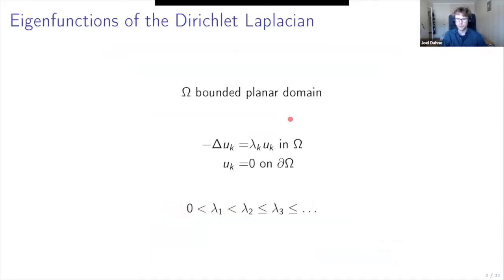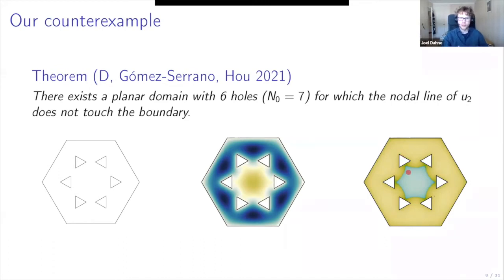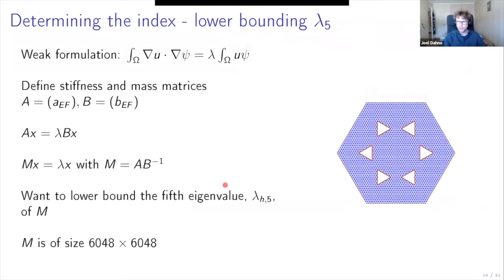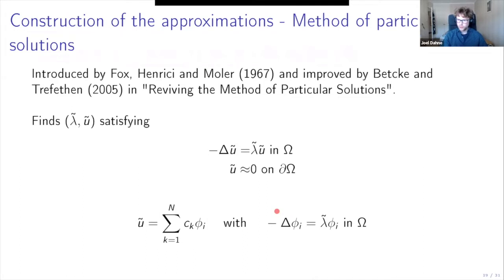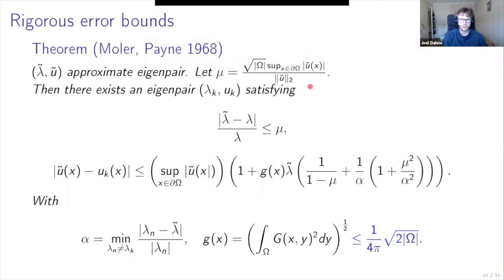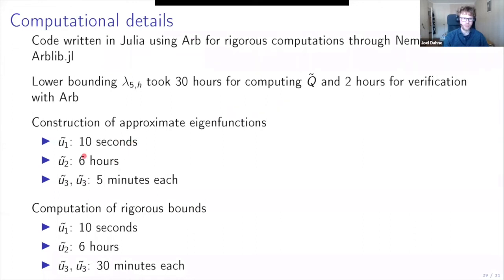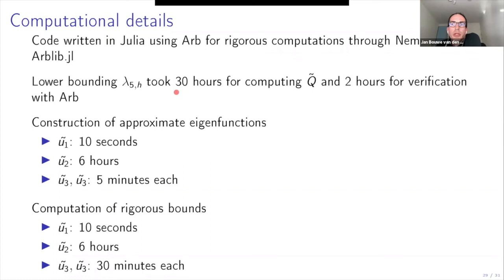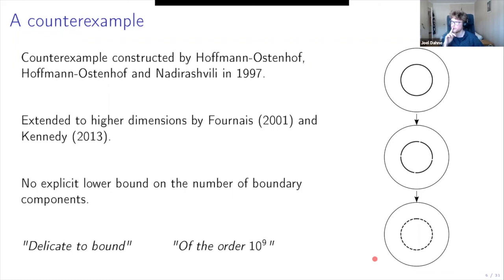A computer assisted counterexample to Payne’s nodal line conjecture with few holes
(27 avril 2021 / April 27, 2021) Séminaire CRM CAMP In Nonlinear Analysis

Joel Dahne (Uppsala University, Sweden)

Abstract:
Payne conjectured in 1967 that the nodal line of the second Dirichlet eigenfunction must touch the boundary of the domain. In their 1997 breakthrough paper, Hoffmann-Ostenhof, Hoffmann-Ostenhof and Nadirashvili proved this to be false by constructing a counterexample in the plane with an unspecified, but large, number of holes and raised the question of the minimum number of holes a counterexample can have. In this talk I will present a computer assisted counter example with 6 holes. This is joint work with Javier Gómez-Serrano and Kimberly Hou.

Biography:
Joel Dahne received his Master Degree at Uppsala University in 2019. He started his PhD at Uppsala University in 2019 under the supervision of Jordi-Lluís Figueras, Javier Gómez-Serrano and Warwick Tucker. He is currently working with computer assisted proofs in fluid dynamics and is interested in algorithms and software for computer assisted proofs in general.